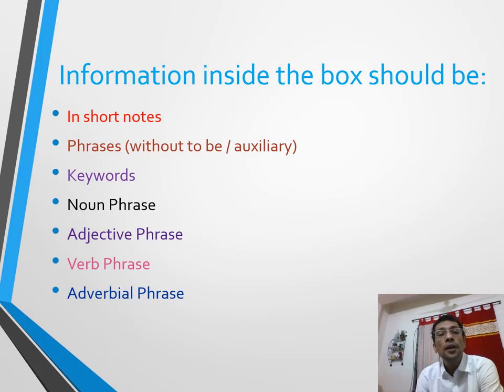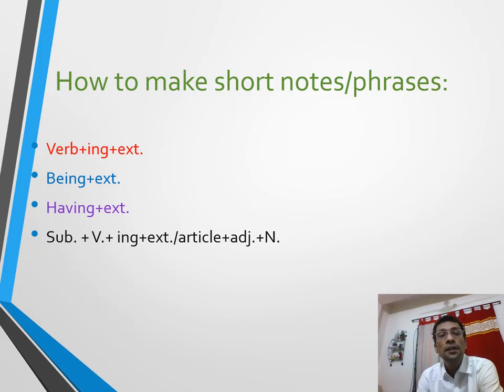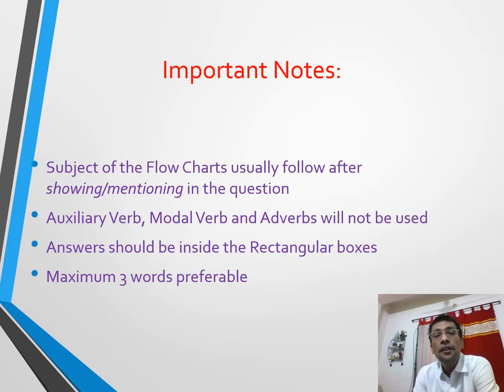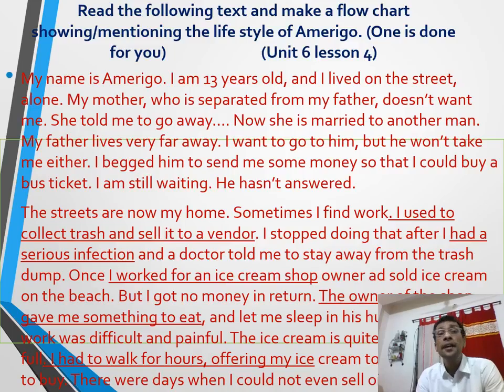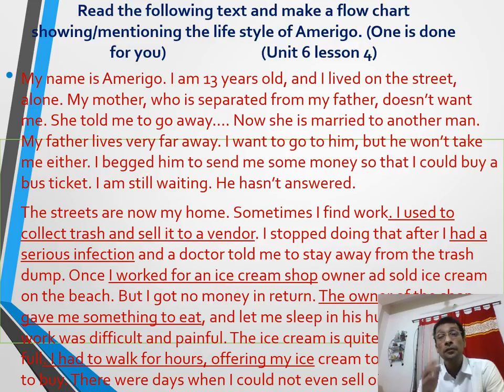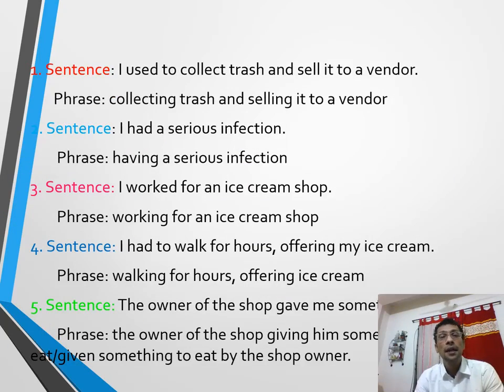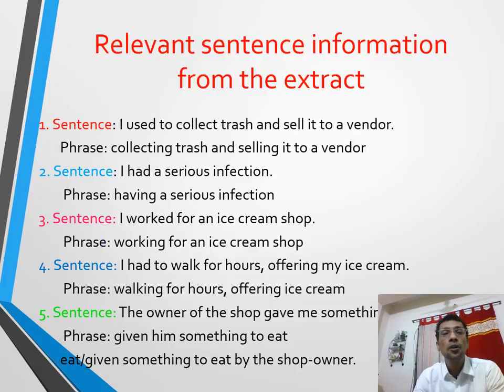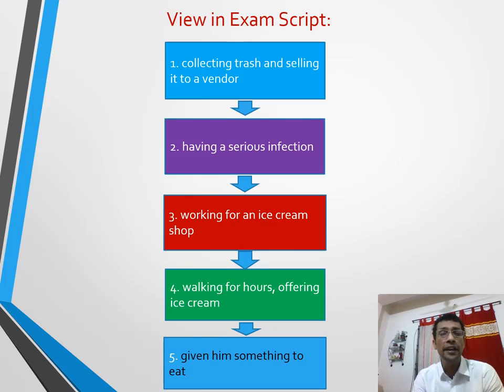How to write Flow Chart